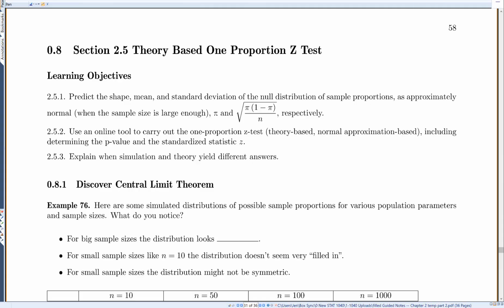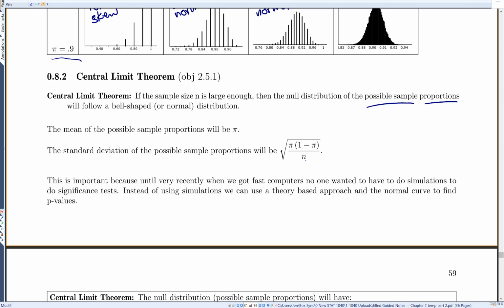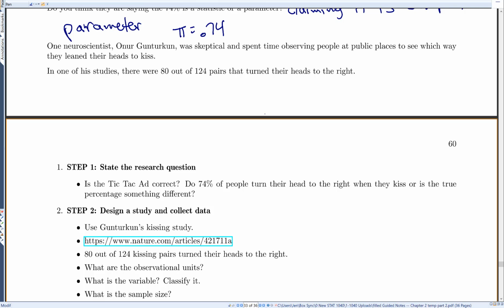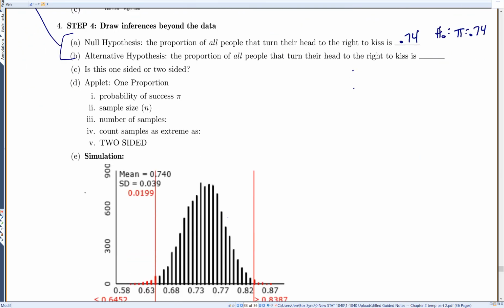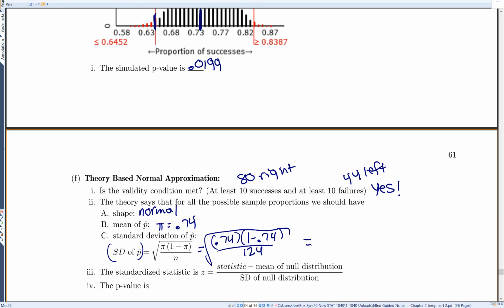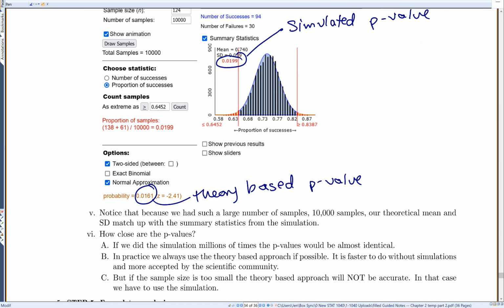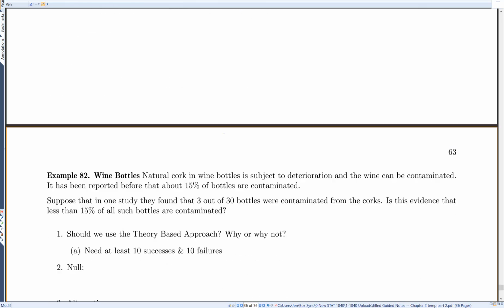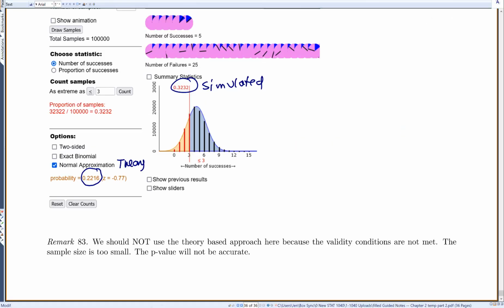STAT 1040 -- Section 2.5 Theory Based Z Test for One Proportion